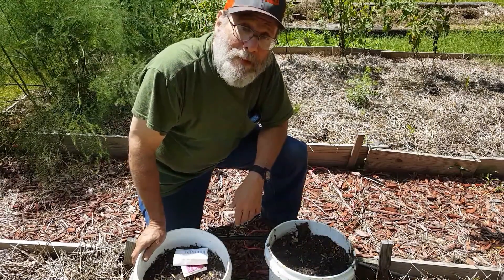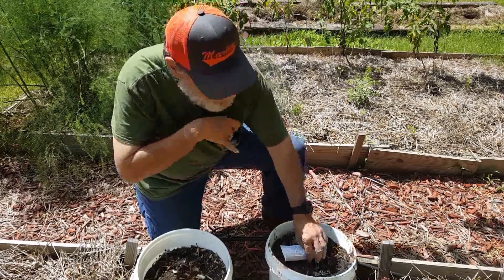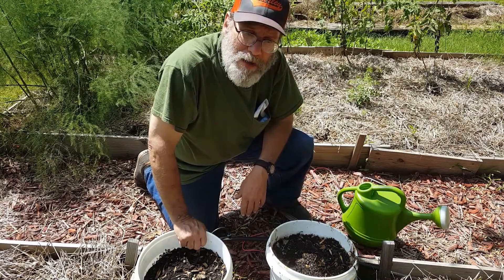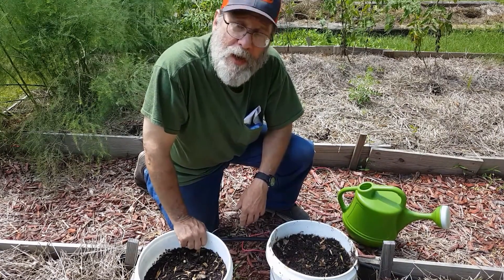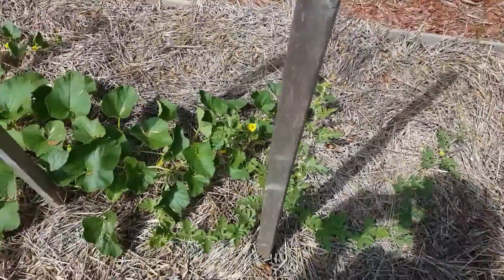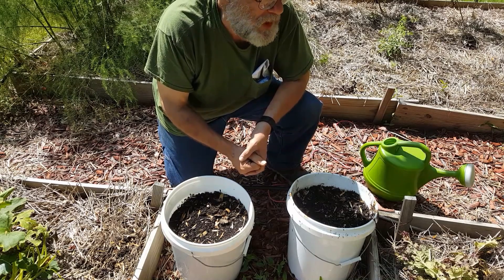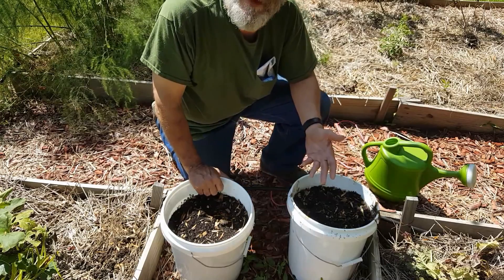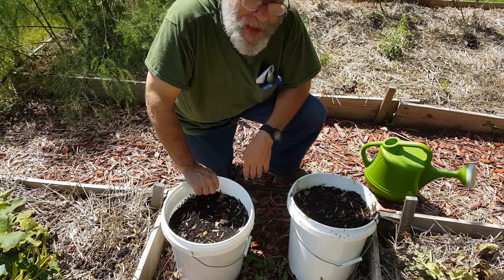planting a few fall seeds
I misspoke the first buckets I planted beets